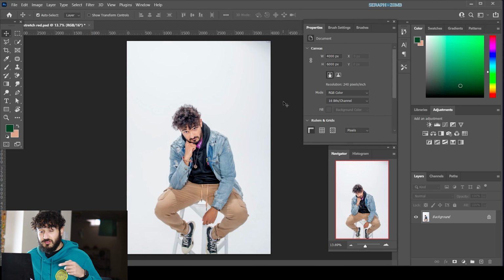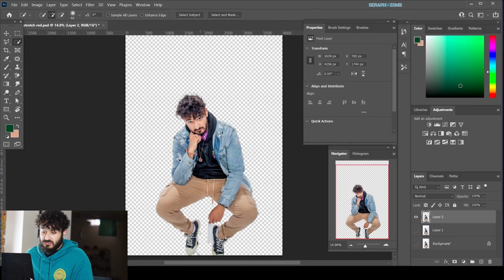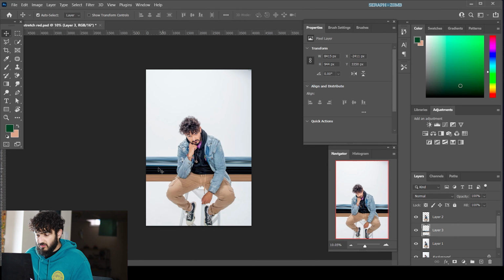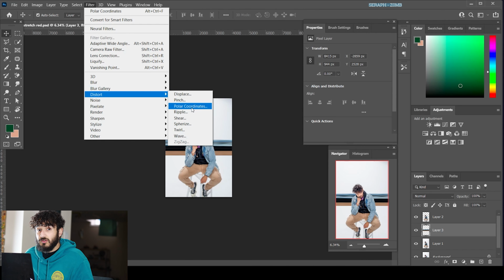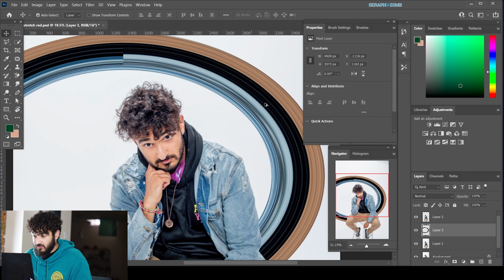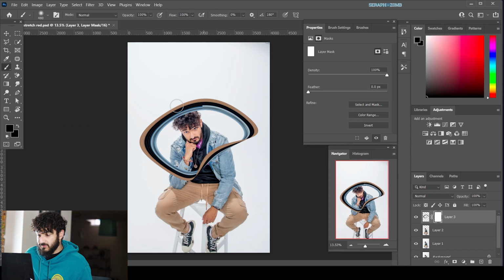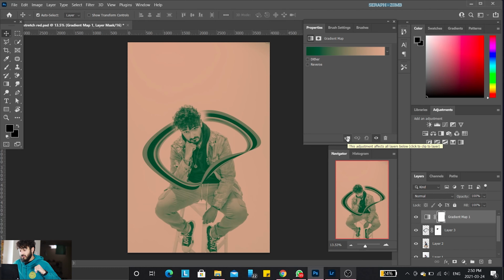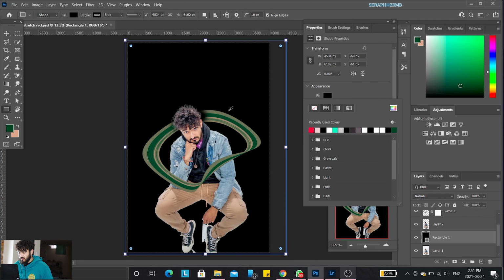Pixel Stretch Effect in Photoshop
Learn how to make a quick and easy organic shape around you from a few simple steps in photoshop! [NO PLUGINS]